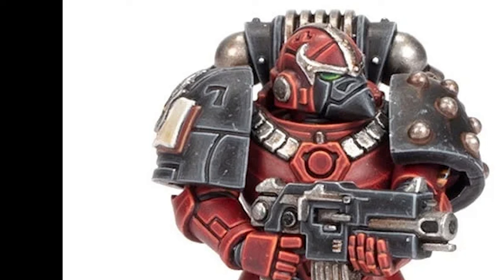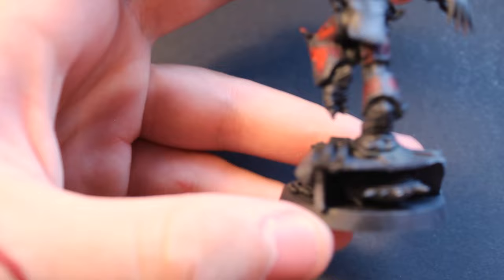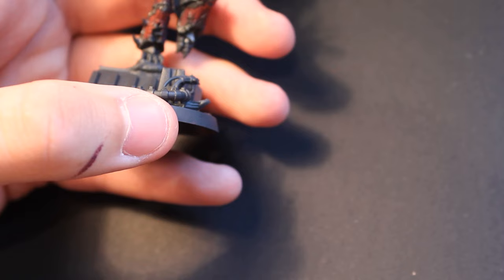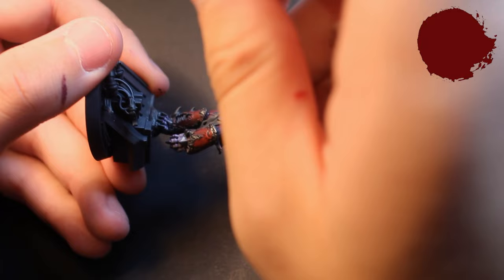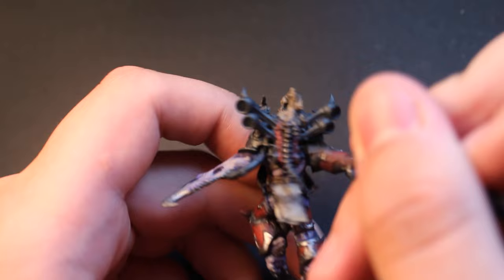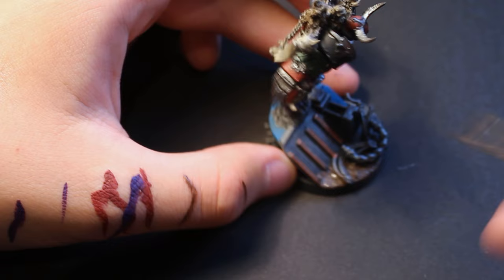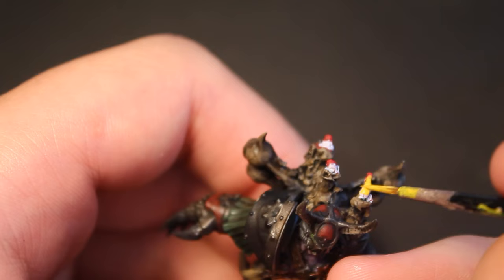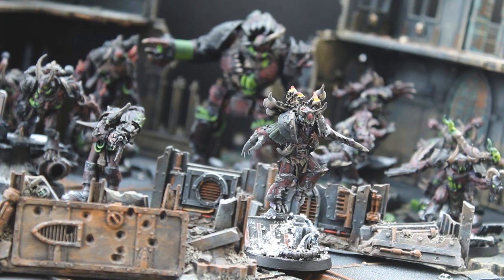How I painted a CUSTOM CHAOS LORD for the WORD BEARERS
Welcome back!
today I'm painting the word bearers chaos lord from last week's video!